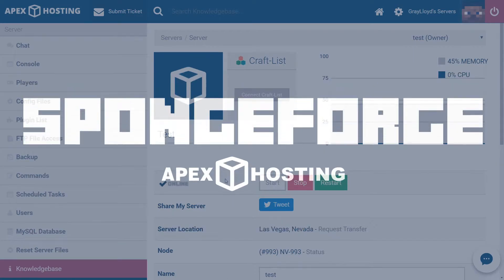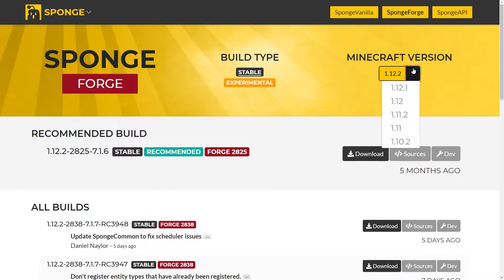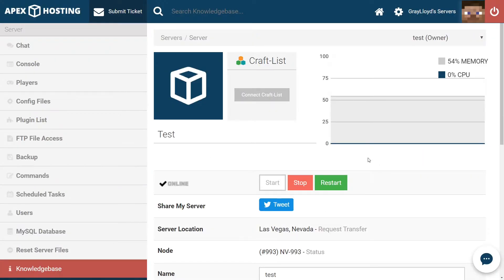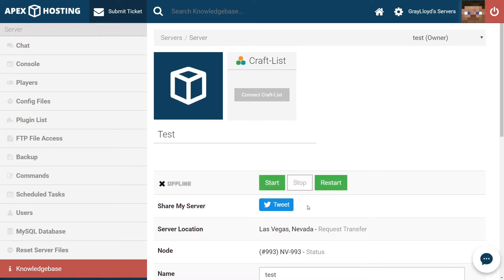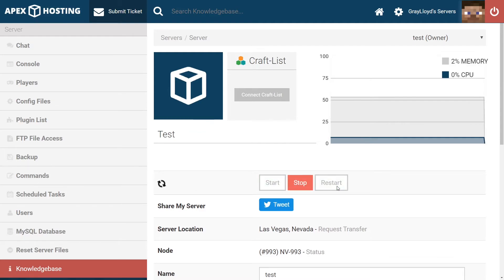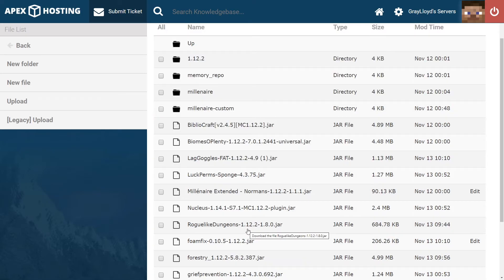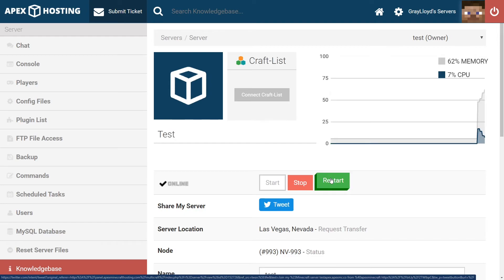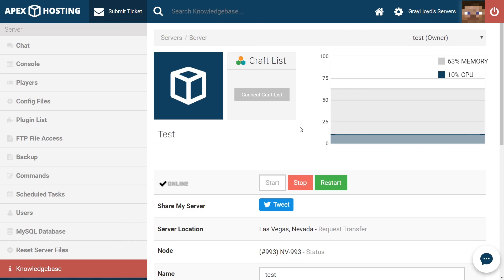How to install and use Spongeforge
Learn How to Install and use the Spongeforge Plugin with Apex Hosting.
24/7 Uptime, DDoS Protection, Live Support, Easy to Use Panel

USEFUL LINKS

TIMESTAMPS

0:00 start
1:05 download Spongeforge
2:25 uploading Spongeforge to the server
3:45 common issues

One of the most fun ways to enjoy Minecraft is using mods or plugins to add new functionality to the game. While mods and plugins both offer a wide range of features, by default it is not possible to use both at the same time. If you use mods on your server you can’t use plugins, and if you use plugins you can’t use mods. Fortunately, by using Spongeforge, it’s possible to use both mods and plugins together – with a few caveats.

Spongeforge will only work with a few versions of Minecraft – specifically versions 1.12.2, 1.10.2, and 1.11.2. It’s also not compatible with Bukkit plugins, so you’re restricted to using Sponge. Despite these restrictions, it’s still a fantastic way of using plugins and mods on the same server. In this video, we show you how to install and use Spongeforge.